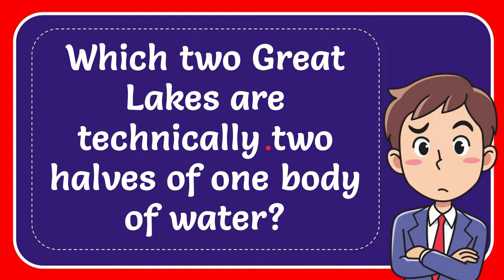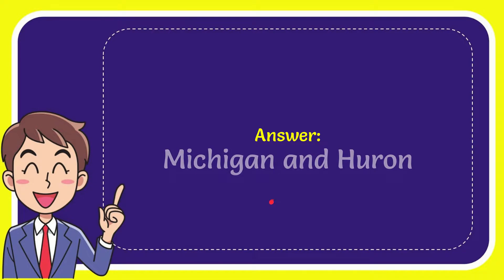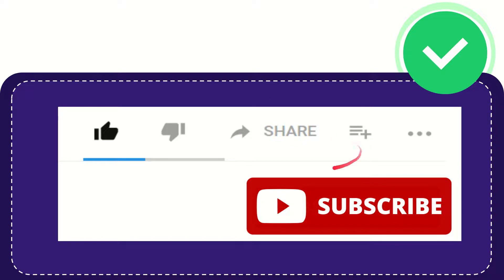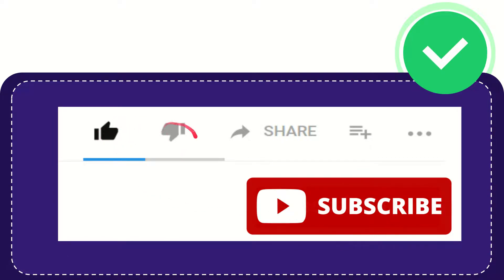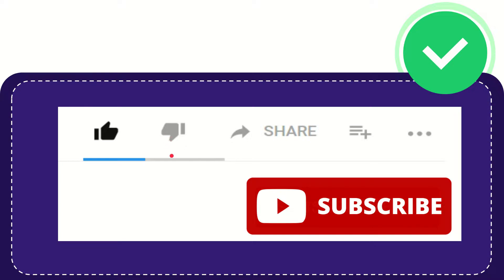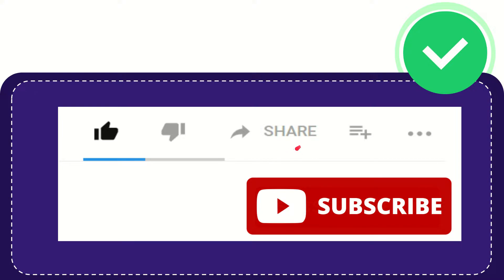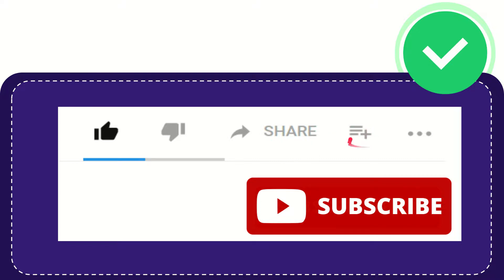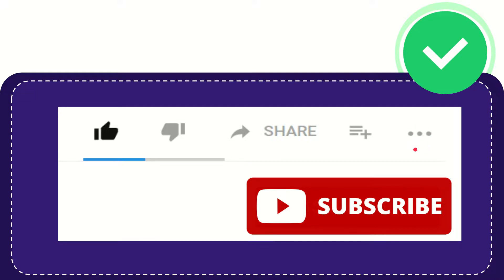Which two Great Lakes are technically two halves of one body of water?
Which two Great Lakes are technically two halves of one body of water? NEW VIDEO#